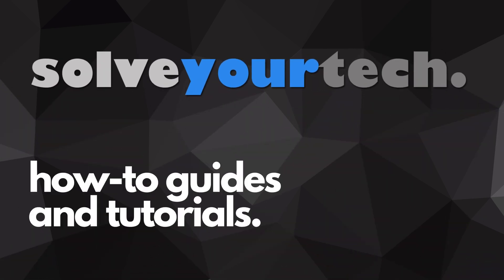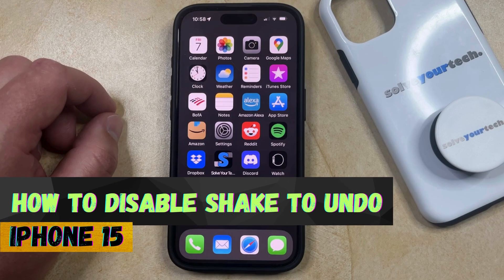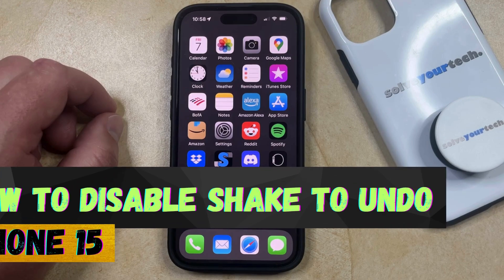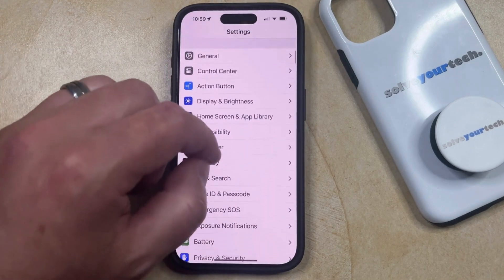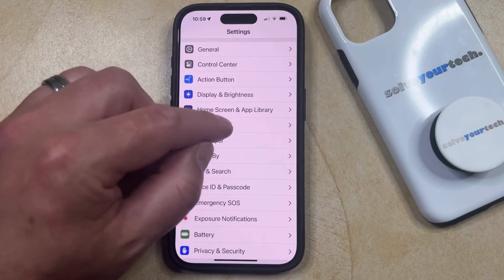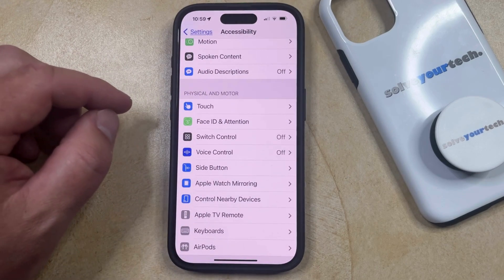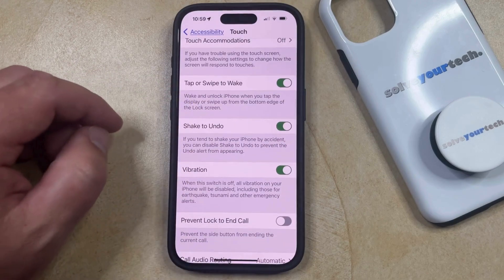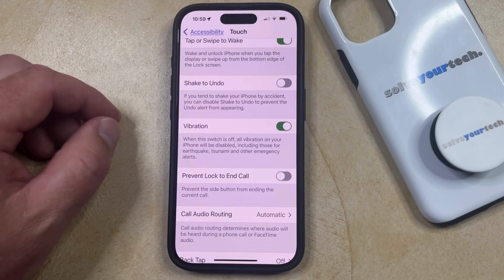How to Disable Shake to Undo on iPhone 15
This video will show you how to disable Shake to Undo on iPhone 15. Once you complete this tutorial, your iPhone will no longer ask if you want to undo something when you shake your phone.

You can disable iPhone 15 Shake to Undo with the following steps:

1. Open Settings.
2. Choose Accessibility.
3. Select Touch.
4. Turn off Shake to Undo.

Note that you can always come back here and turn this setting back on if you wish to be able to use this feature again in the future.

00:00 Introduction
00:14 How to Disable Shake to Undo on iPhone 15
01:02 Outro

Related Questions and Issues This Video Can Help With:

- How to Disable Shake to Undo on iPhone 15 Mini
- How to Disable Shake to Undo on iPhone 15 Plus
- How to Disable Shake to Undo on iPhone 15 Pro
- How to Disable Shake to Undo on iPhone 15 Pro Max